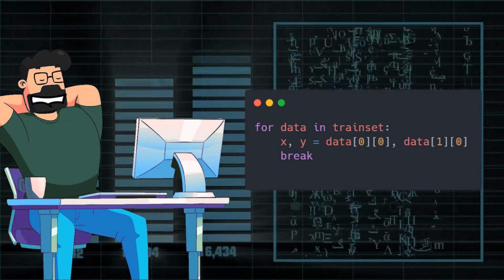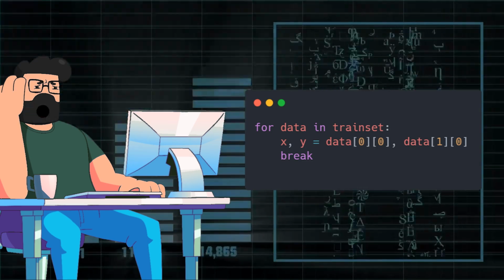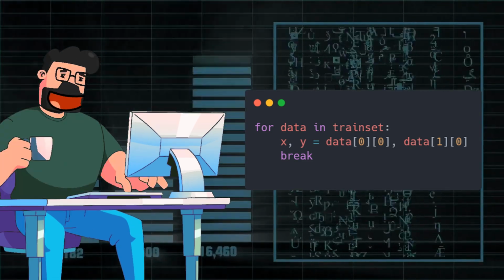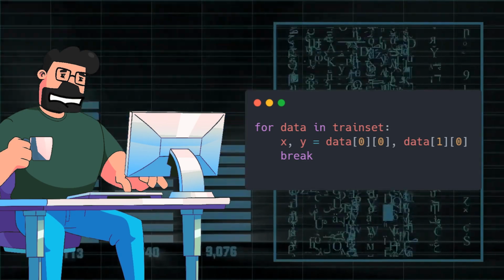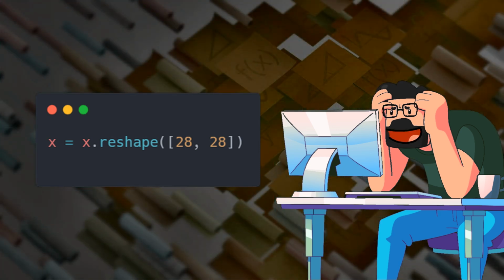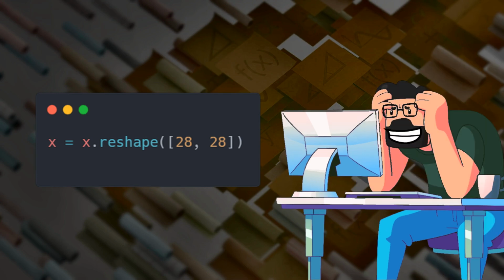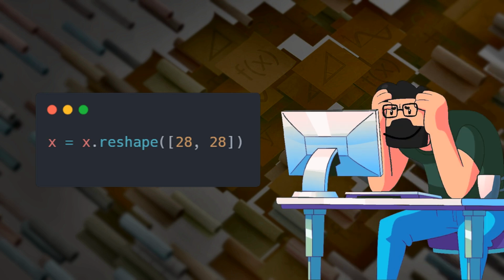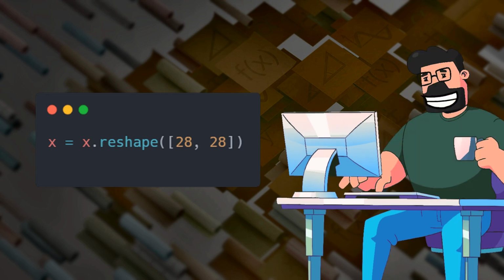Troubleshooting: Training set not visible on graph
In this video, we tackle the issue of the training set not showing in the graph during troubleshooting. Watch to learn how to address "Training set not visible on graph" error!

✅ VIDEO INFO:
00:00:00 - Troubleshooting MNIST data display error frustration
00:00:19 - Define x and y in loop.
00:00:36 - Reshape image data for matplotlib display.
00:00:54 - Reshape x, plot image with plt.imshow().

This solution would not have been possible without the contributions of users: pypro1679 and edgar_maddocks